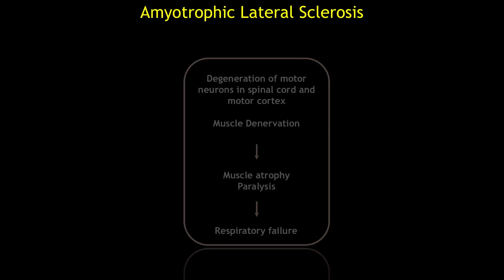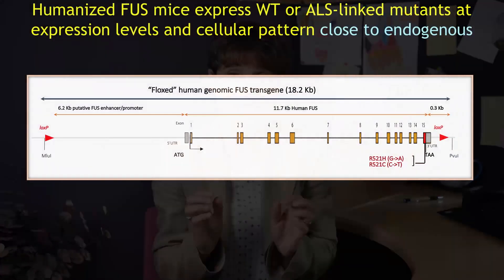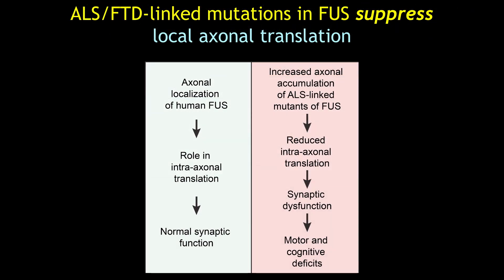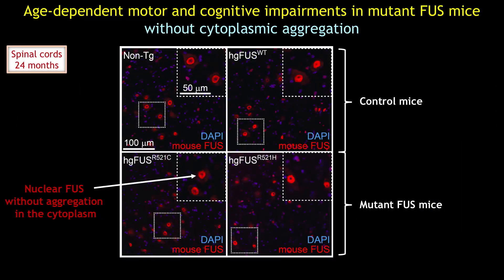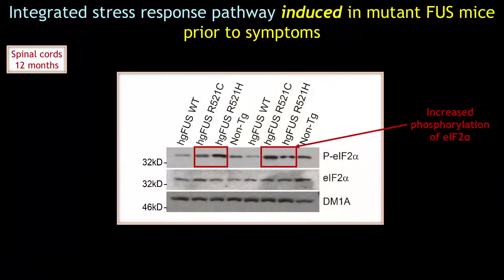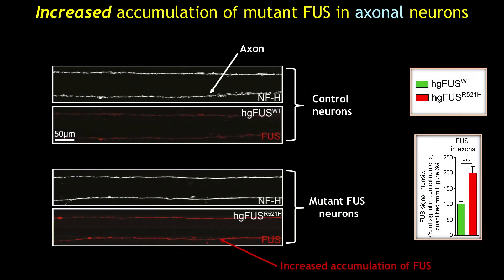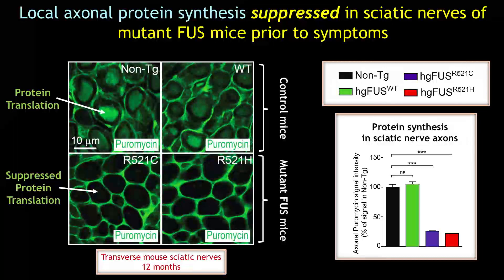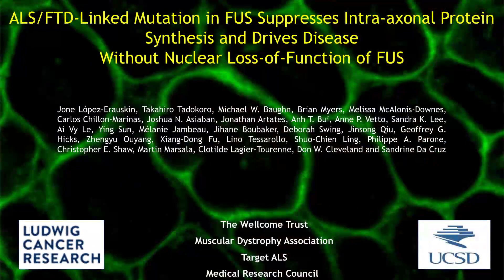Lost in Translation: Protein Synthesis Inhibition in ALS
López-Erauskin et al. show that ALS and FTD causing mutations in FUS suppress intra-axonal protein translation without loss of nuclear function or aggregation of FUS.